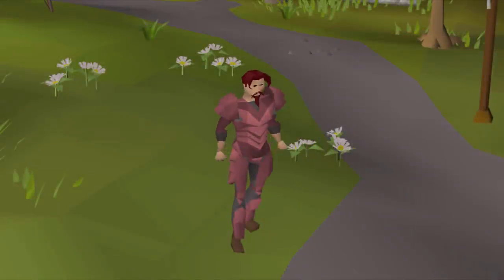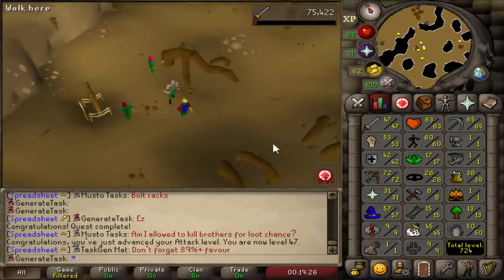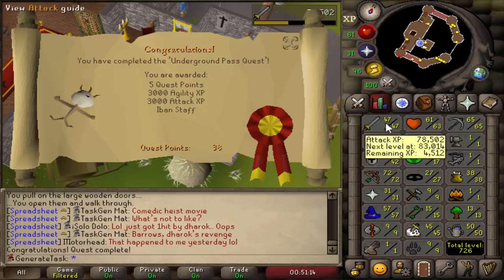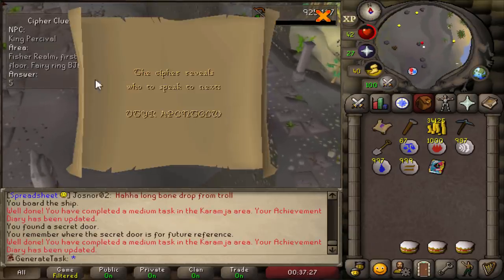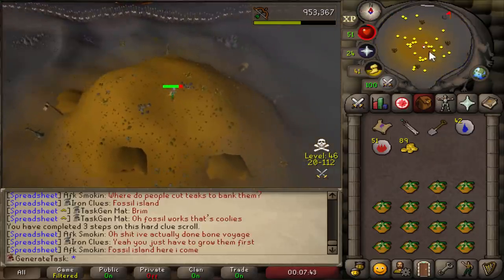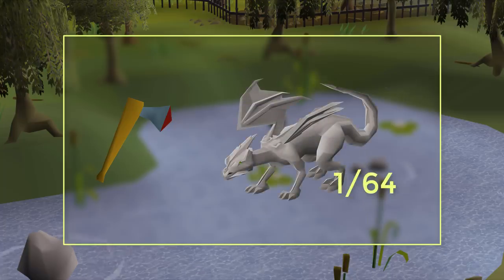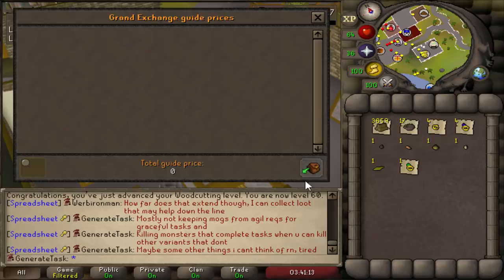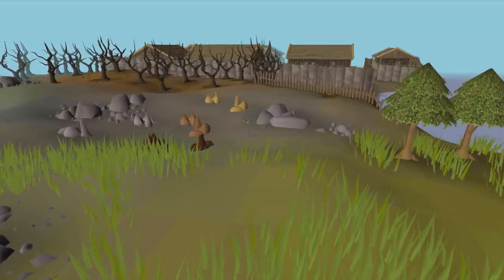The perfect Clue Scroll reward - GenerateTask #8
A brand new series, where I take on a completely new unique challenge. My Ironman (HCIM for now) will only be able to complete certain tasks that are generated by a spreadsheet I made. There's no way around it, I have to do what the spreadsheet tells me to do. Let's see how far we can take this...

Rules
- Only actively work towards the current task. This means that if it's easily doable, I'll try to avoid completing other tasks during the active one.
- Only complete quests if they are a direct requirement. So I won't do any quests just to get the rewards unless I really have to.
- When doing clue scrolls, I can get all the necessary requirements other than the ones I deem to be too hard for the current state of my account.

$10+ Patrons
KillingTask

1. Go to file - Make a copy. The spreadsheet & script file will be copied to your Google Drive.
2. Click button (=running script) for first time.
3. Give permission in the window that pops up (advanced - go to Task generator - allow)

If you have any more questions about the spreadsheet, let me know.

Intro soundtrack